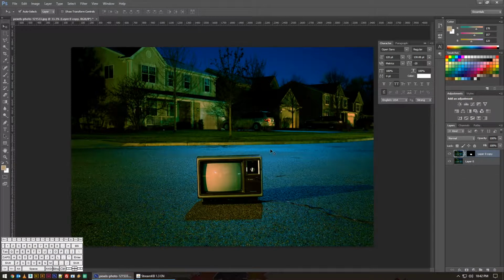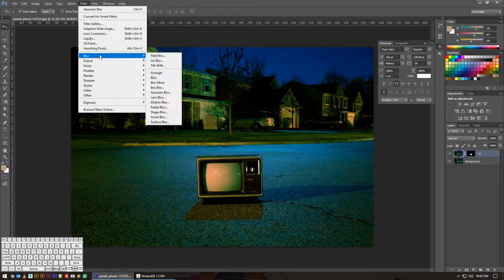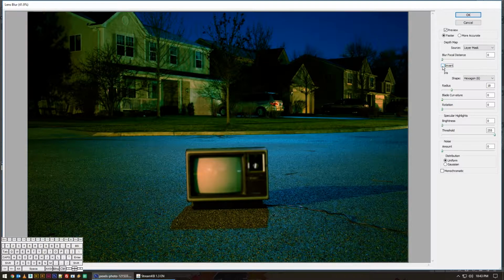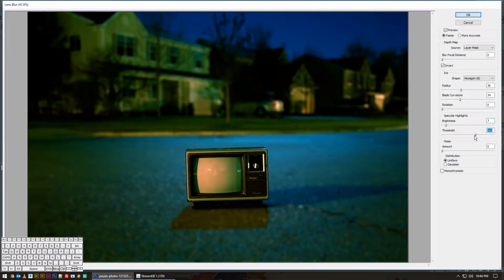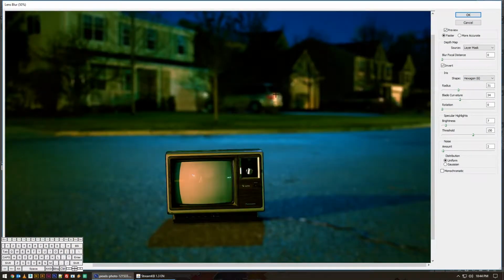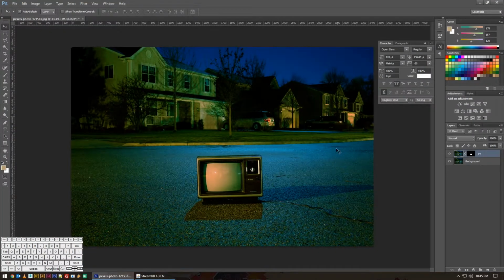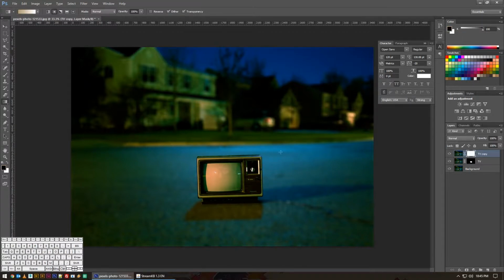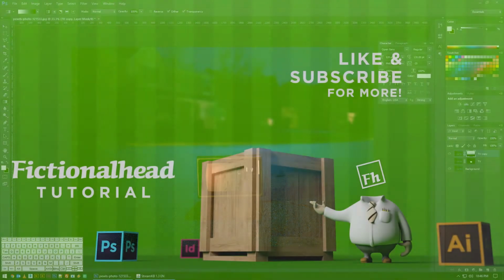Using Lens Blur To Refocus A Photo, Photoshop Tutorial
In this tutorial I cover how to use the lens blur option to refocus a photo after it had been taken.